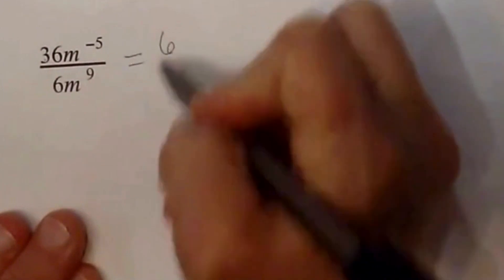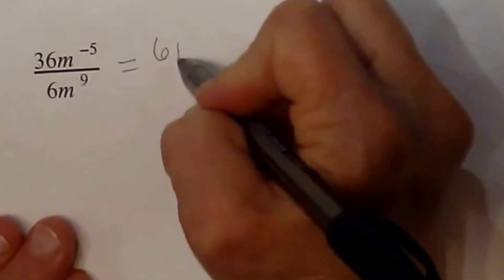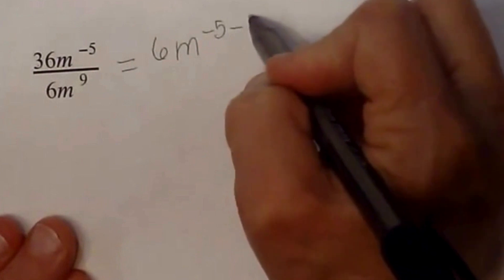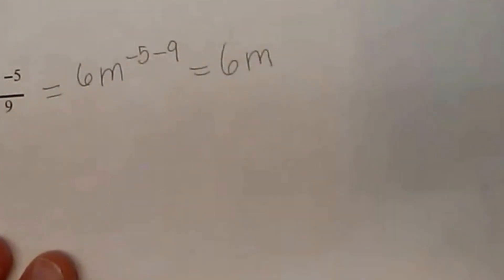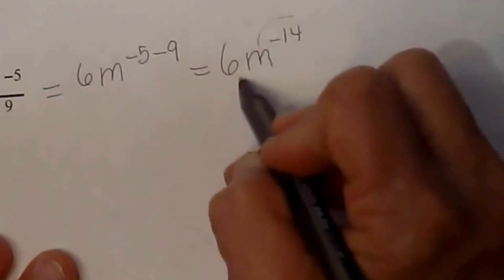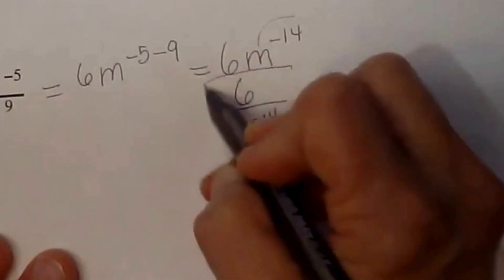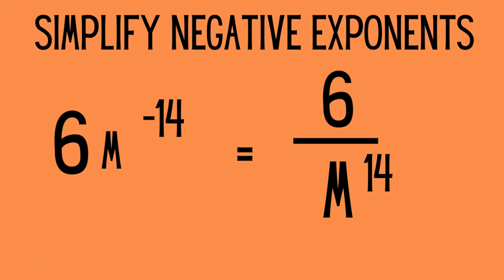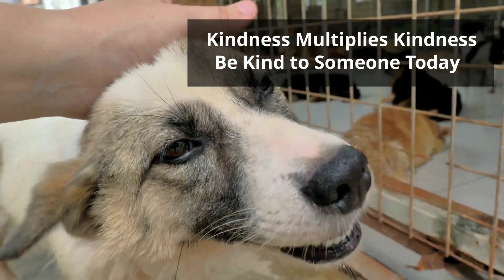Simplify Fractions with NEGATIVE EXPONENTS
Learn how to simplify fractions that have negative exponents.
For example, how do you simplify 36m to the negative fifth over 6m to the ninth